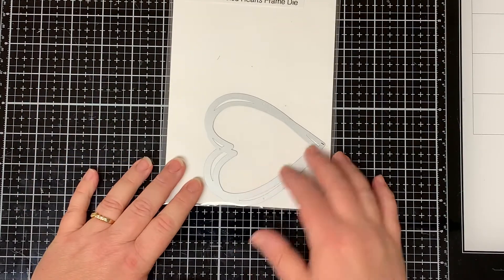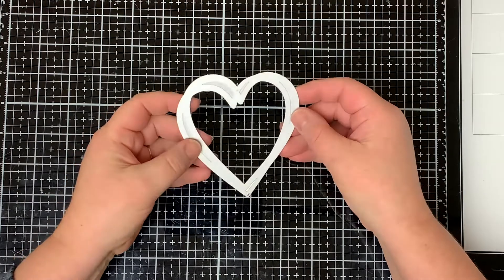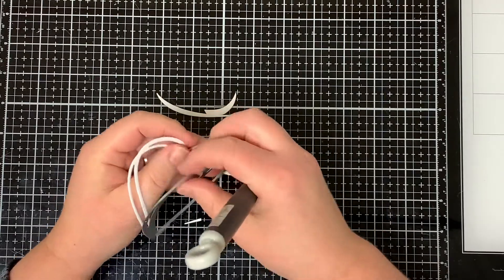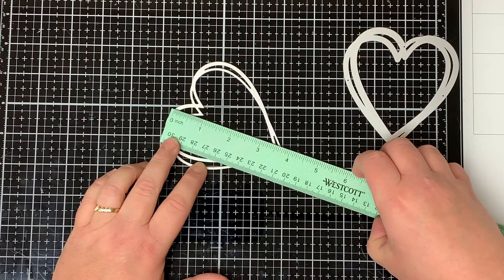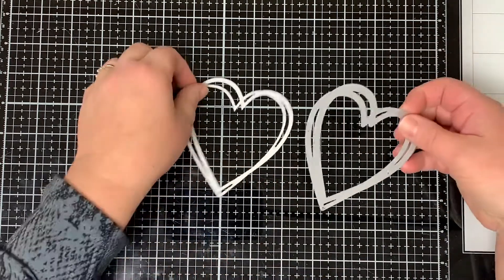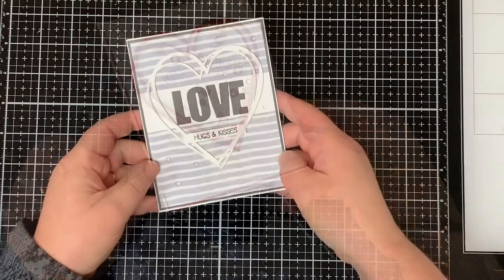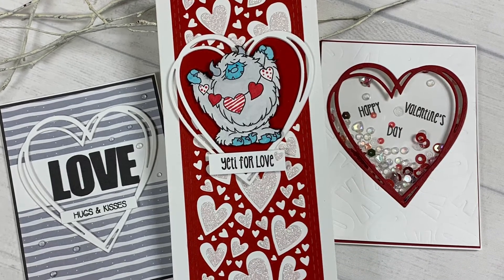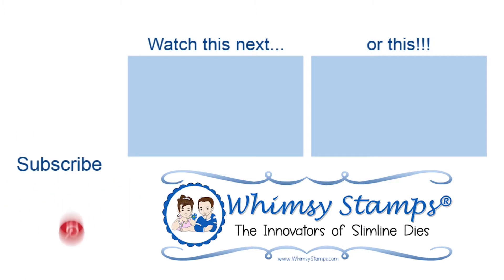WHIMSY STAMPS PRODUCT REVEAL: Connected Heart Frame Die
Hello...Dawn here. I'm sharing a sneak peak at the NEW Connected Hearts Frame Die. You're going to LOVE IT!

Check out the entire new collection on the Whimsy Stamps

As always, know how much I appreciate your support. Thank you.